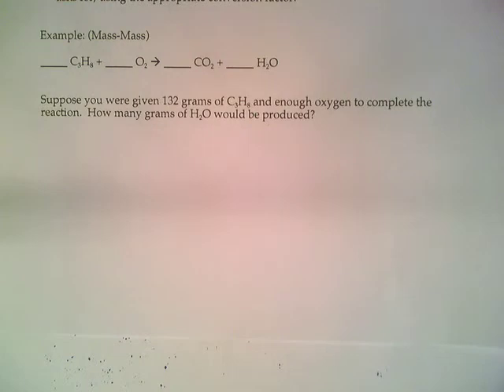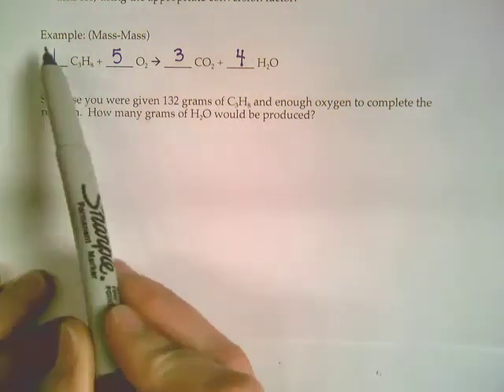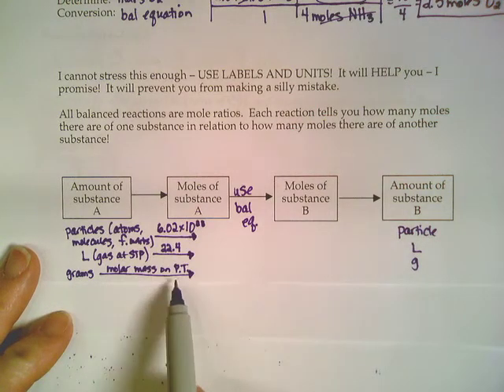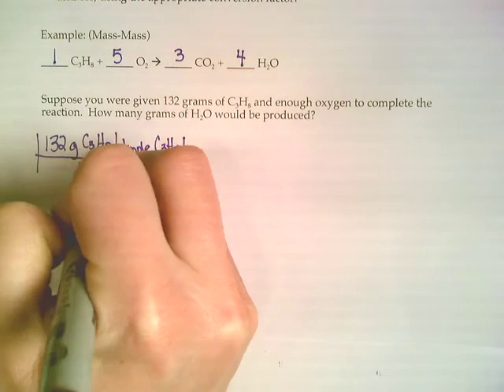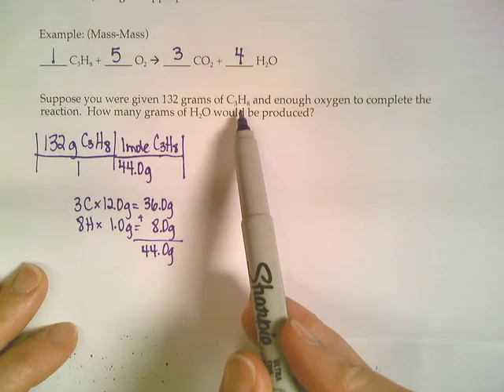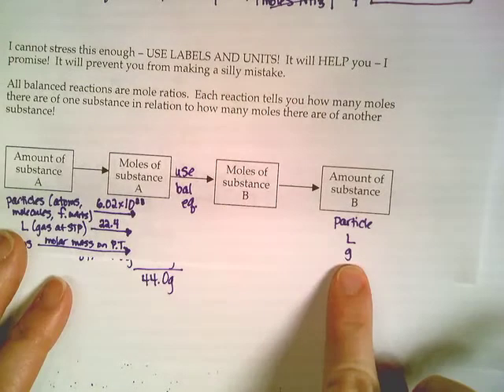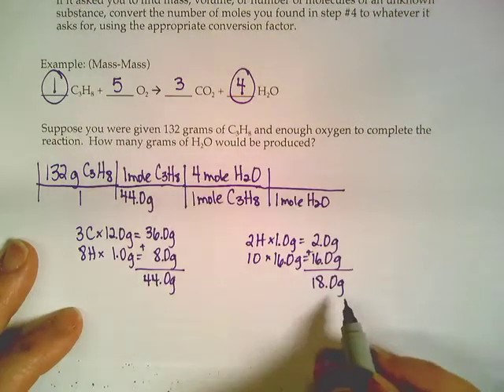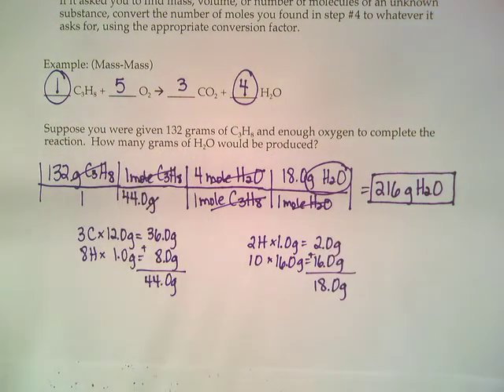Stoich Notes Page 2